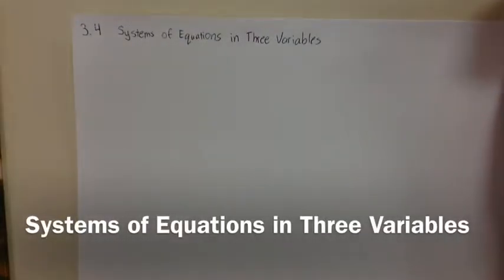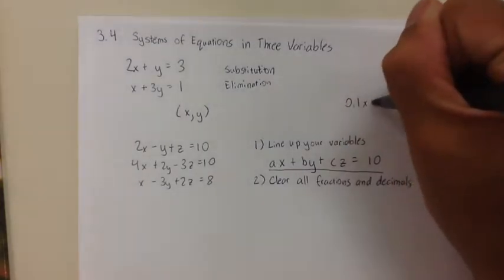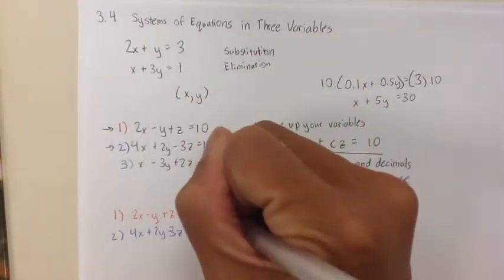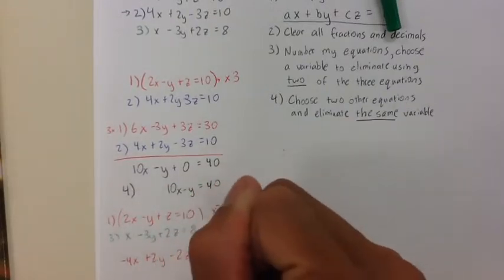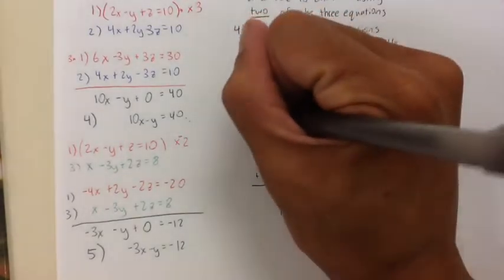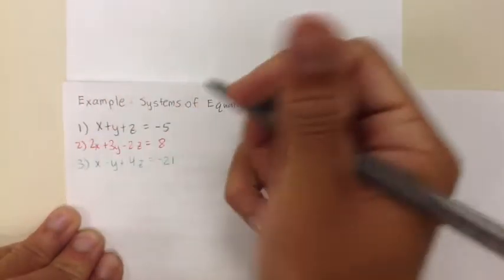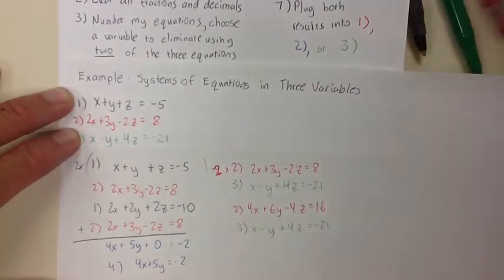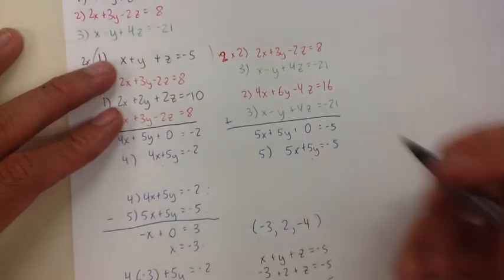Systems of Equations In Three Variables